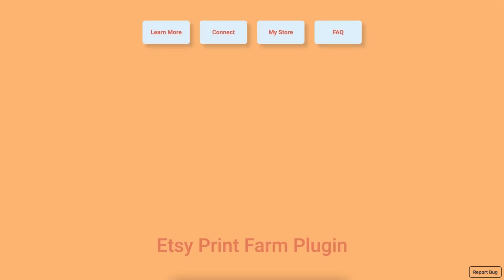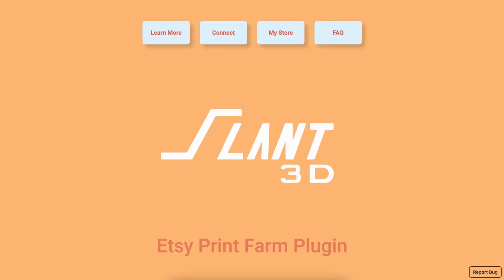Start A Print On-Demand Store With 3D Printing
Unlock the full potential of your print-on-demand business with 3D printing! In this video, we’ll explore how you can break free from the limitations of traditional products and offer unique, customized items that stand out in the crowded marketplace. Discover how to set up a 3D print-on-demand business without ever owning a 3D printer, using Slant 3D's innovative plugins for Etsy and Shopify.

We’ll cover everything from sourcing 3D models to pricing your products effectively and even ordering samples to ensure quality. If you're tired of selling the same old mugs and t-shirts, watch now to learn how 3D printing can help you create original products that customers love.

This channel is your ultimate guide to mastering the art of 3D Print On-Demand. We dive deep into everything you need to know to run a successful 3D printing business—from discovering or designing products that sell, to leveraging our powerful Etsy and Shopify plugins that seamlessly connect your E-commerce store to our giant 3D print farms.